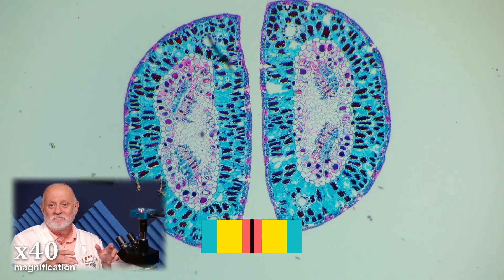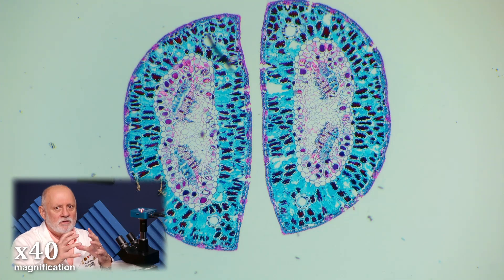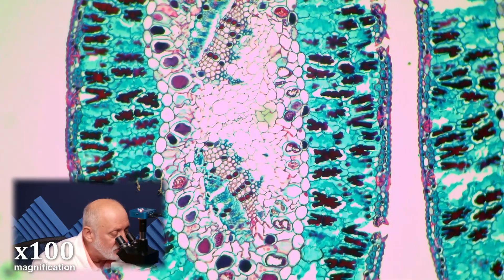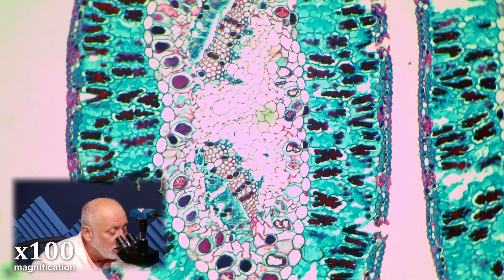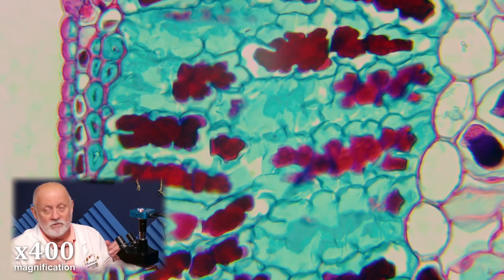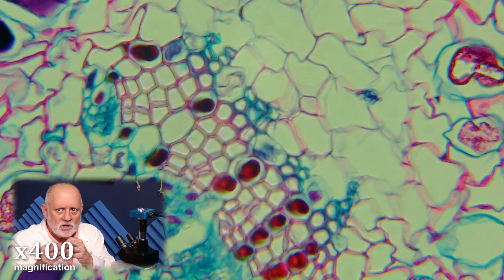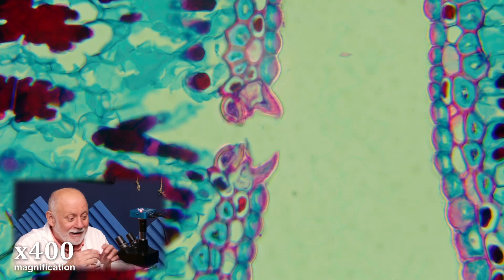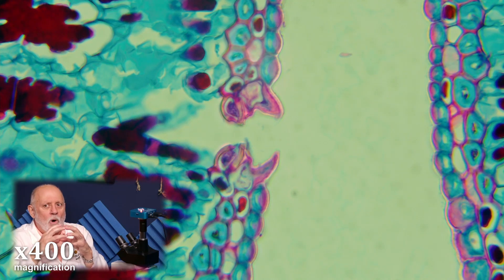Why do evergreens keep their needles in the fall? From CREATION CLUES: Pigments [CLIP]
Additional Credits: Thumbnail photo by Stephen Plopper on Unsplash

Evidence 4 Faith (E4F) is a nonprofit Christian organization based in Wisconsin, United States, led by biologist, author, and Bible teacher Michael Lane. E4F is on mission to move people from unbelief and shallow convictions to deep faith in God through the study of history, science, the Bible, and logic.

🤲 Donate to Evidence 4 Faith to support the servants making it possible to deliver FREE resources to believers across the globe